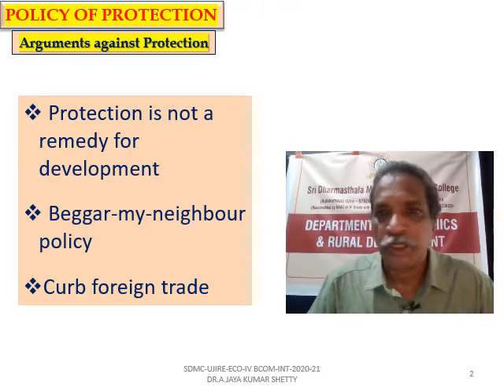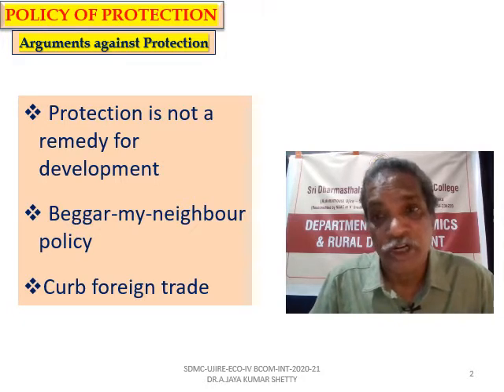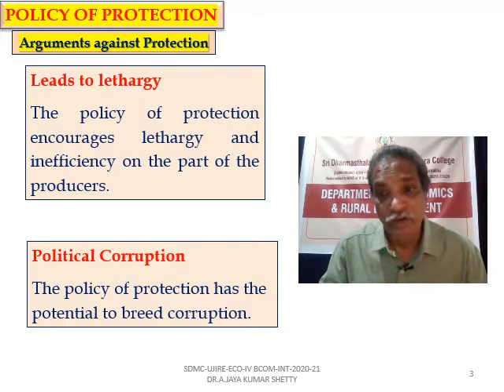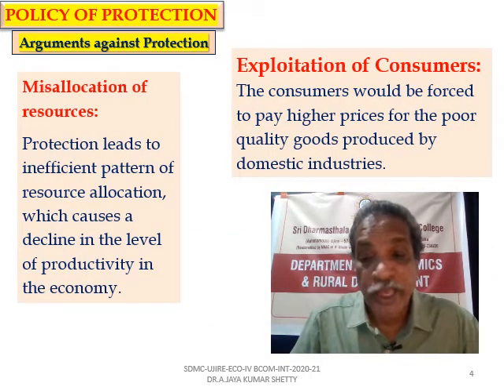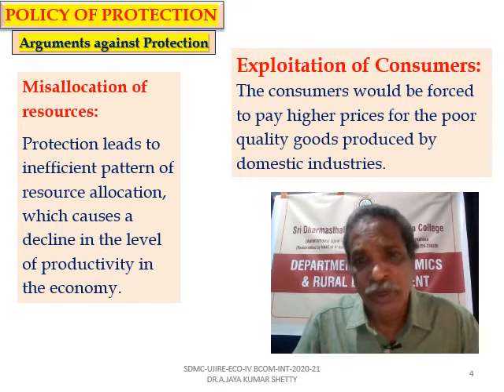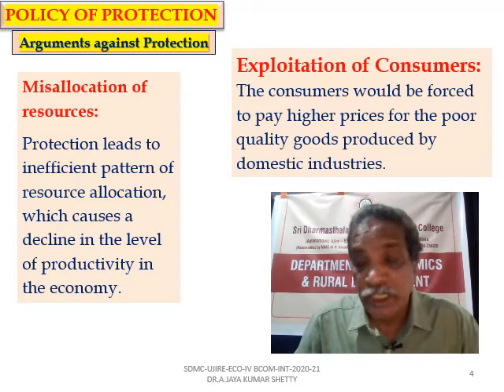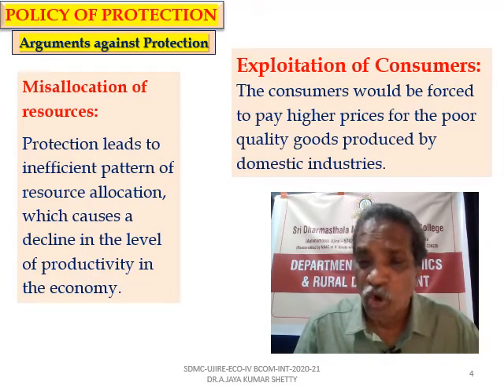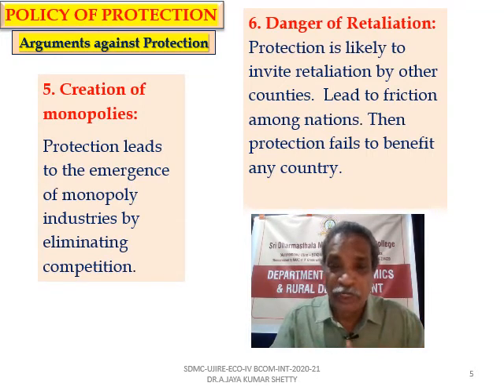Arguments against the Policy of Protection